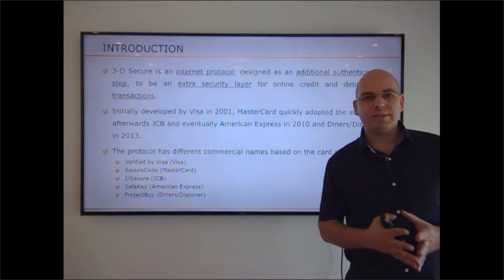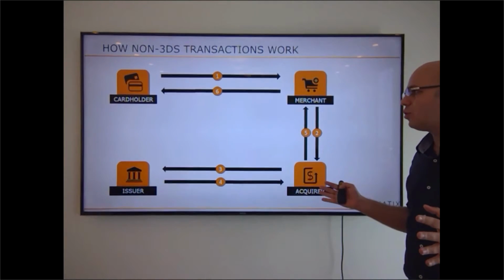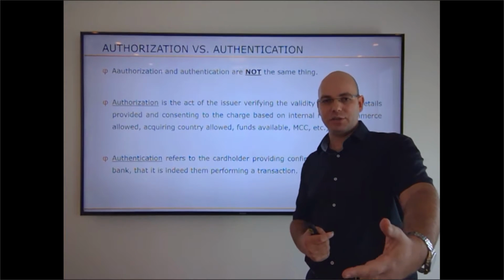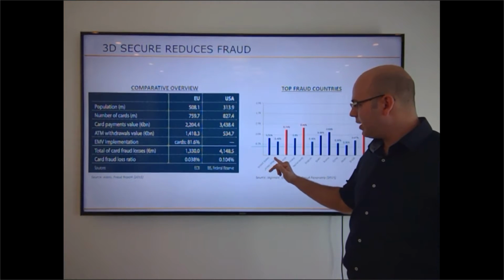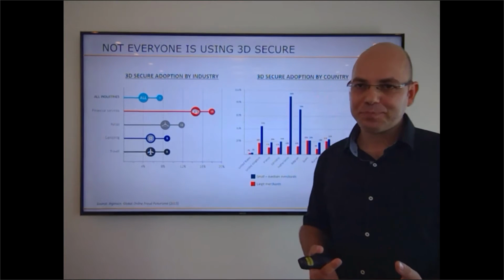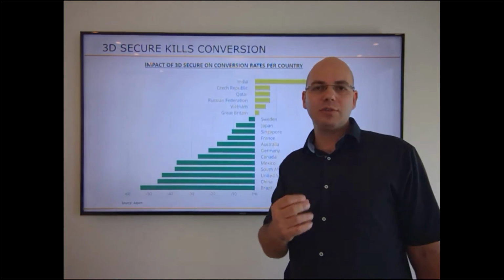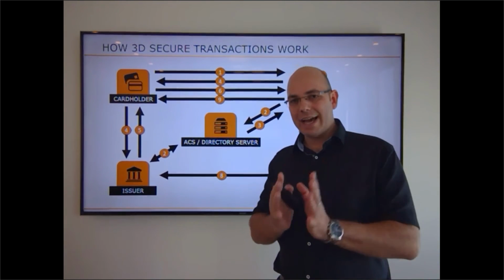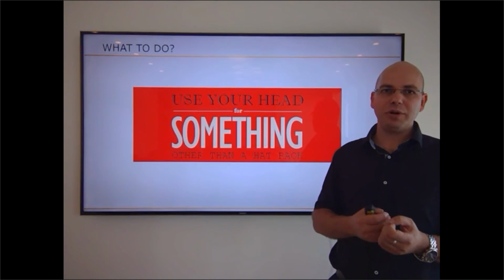An Overview of 3D Secure the video